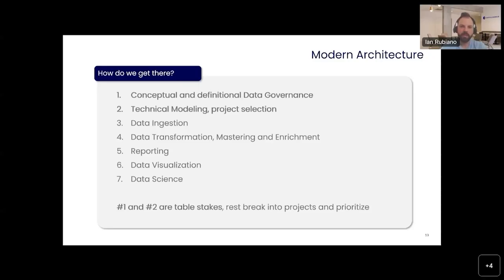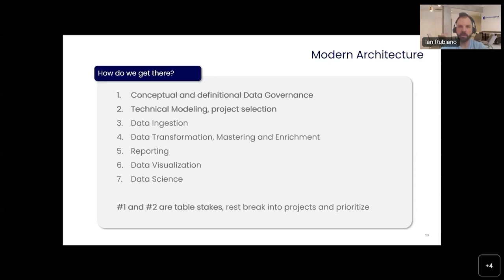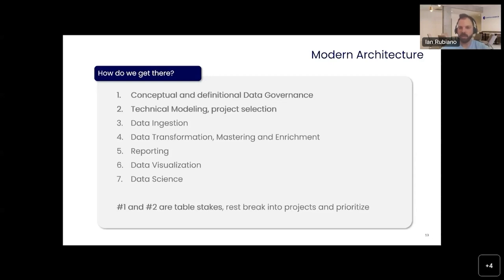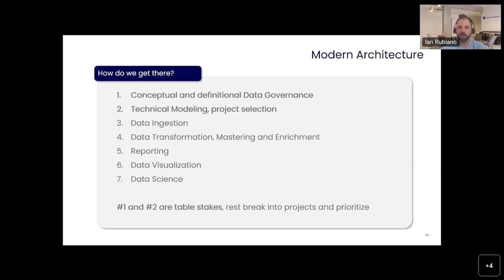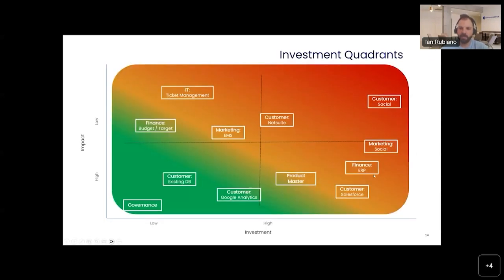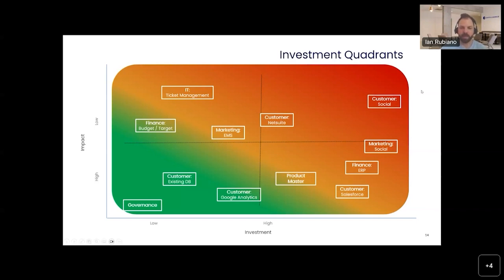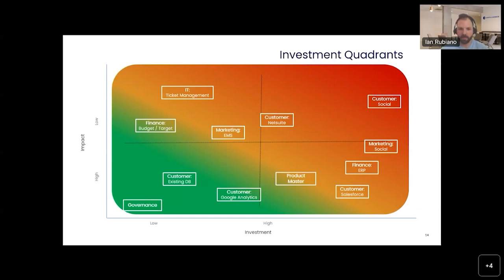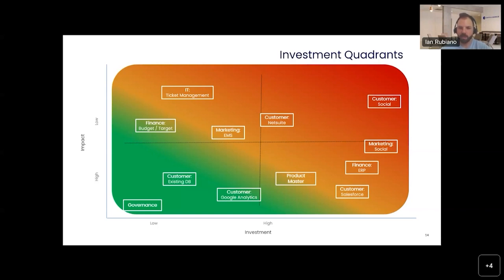The Seven Steps to Deploying Modern Analytics Architecture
Principal Consultant Ian Rubiano discusses the seven steps needed to fully modernize your analytics architecture and shares best practices for planning your deployment. Ensure business value is delivered by following our proven methodology for implementing the modern data stack.